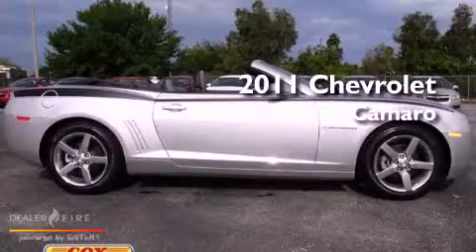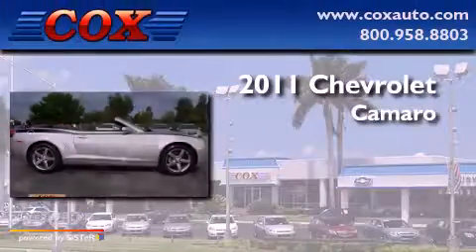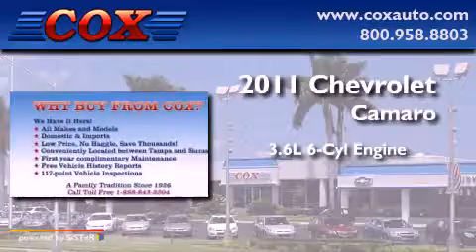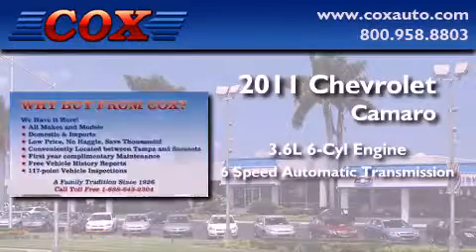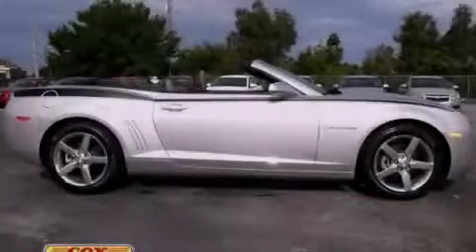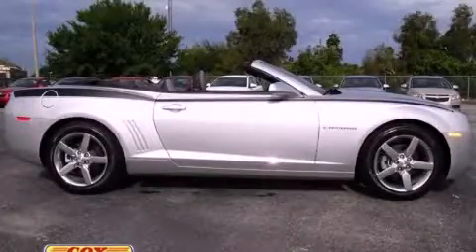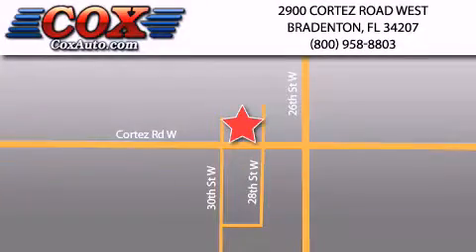2011 Chevrolet Camaro Bradenton FL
Year : 2011
 Make : Chevrolet
 Model : Camaro
 Engine : gas v6 3.6l/217
 Trans . : automatic
 Exterior : silver
 Miles : 15,557
 Interior : gray

 2011 Chevrolet Camaro Bradenton FL